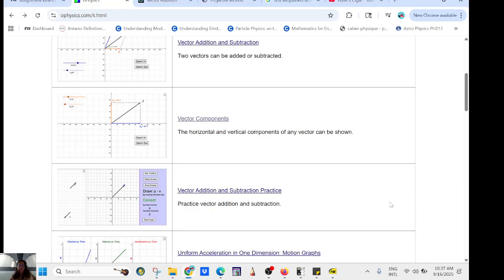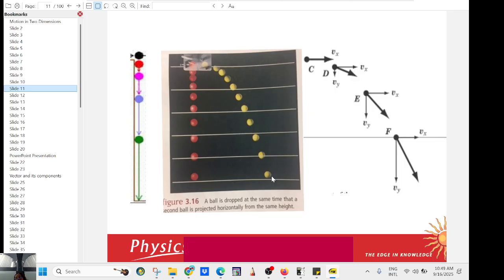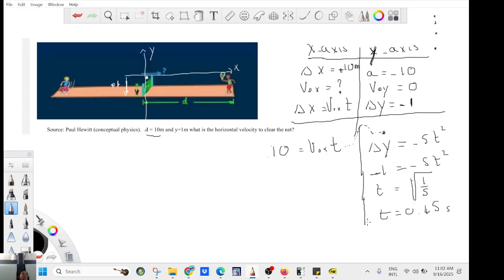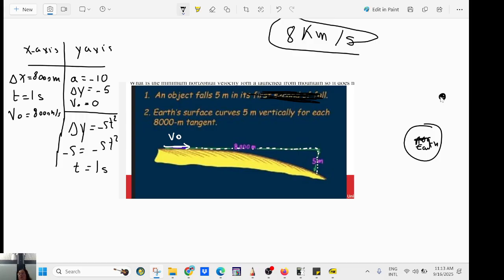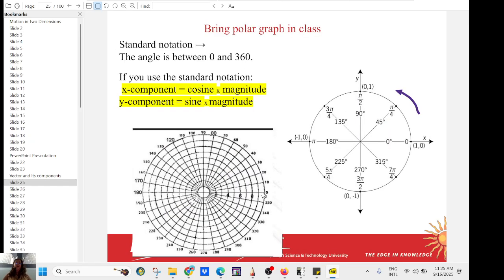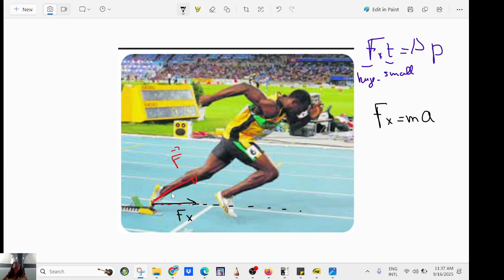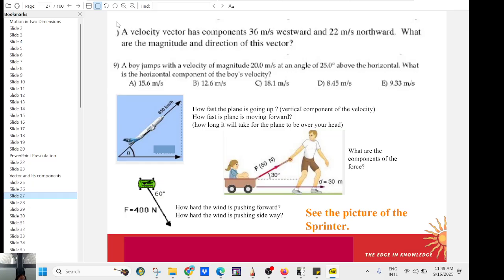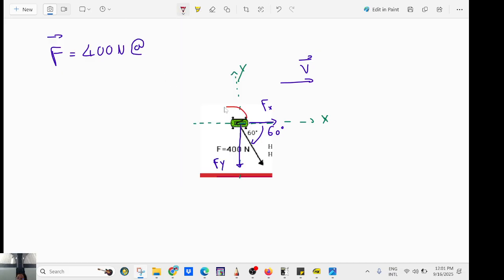9_26_25 PHY2048 projectile 2, Vectors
vectors . standard notation. components of vectors.